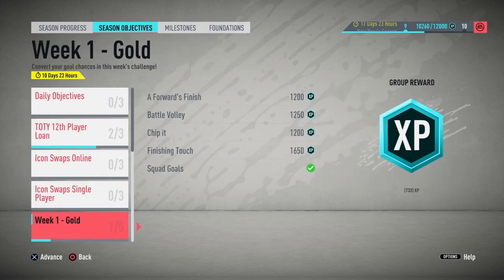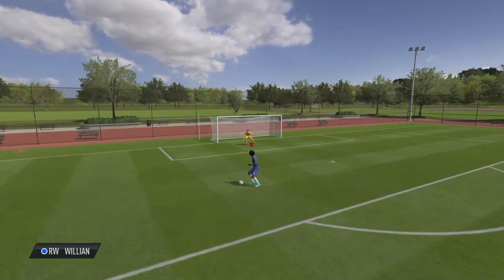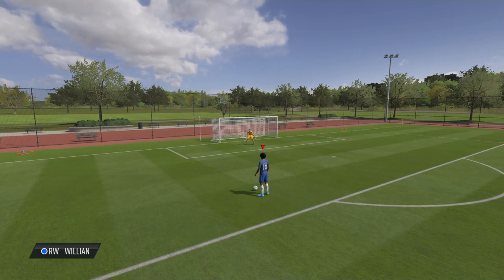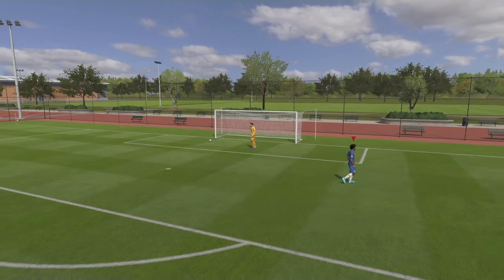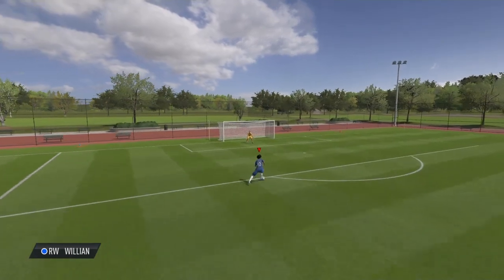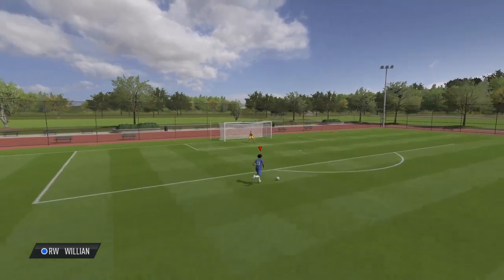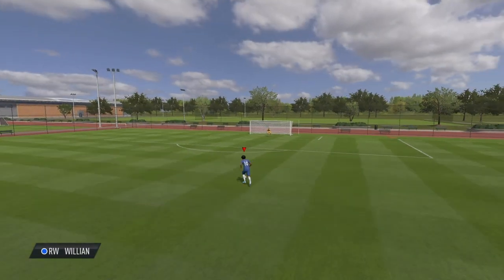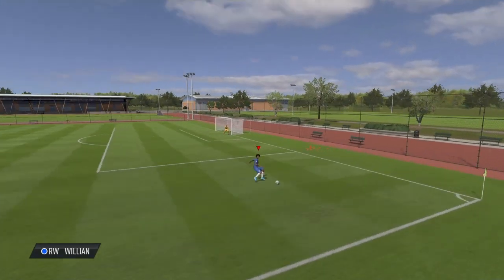HOW TO SHOOT+SCORE LOW DRIVEN SHOTS!! FIFA 20 ultimate team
FIFA
FIFA 20
FIFA 20 ultimate team
HOW TO SHOOT/SCORE LOW DRIVEN SHOTS
ZIYECH PLAYER MOMENTS OBJECTIVES
IS IT THE NEW META!!?
ARE THE LOW DRIVEN SHOTS NERFED!!?
BEST AND EASIEST WAY TO SHOOT/SCORE LOW DRIVEN SHOTS